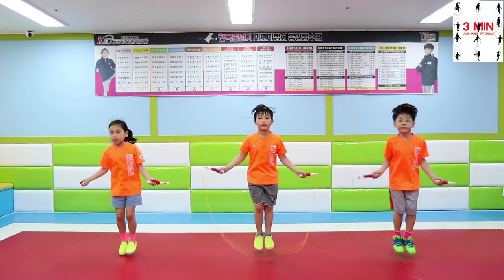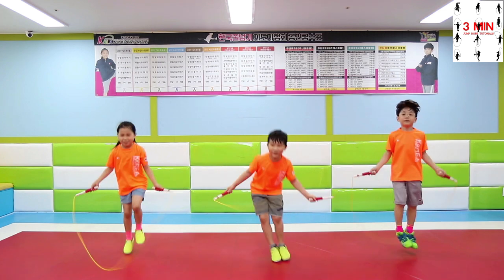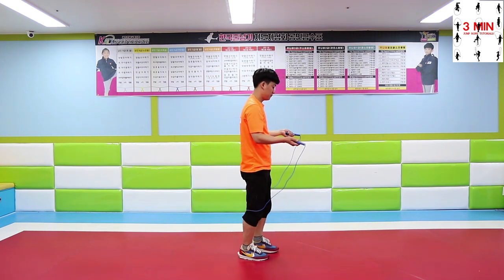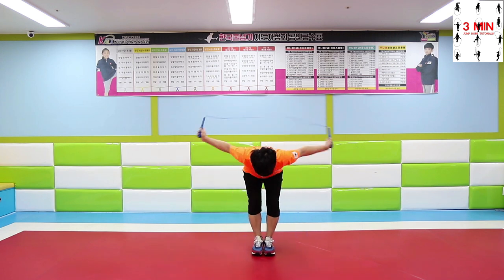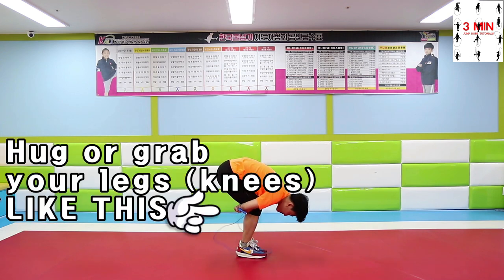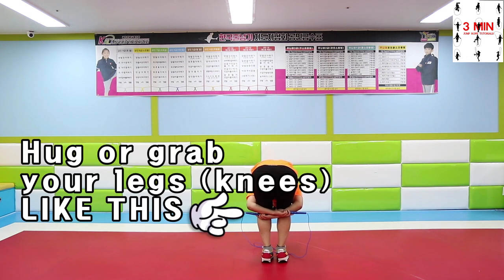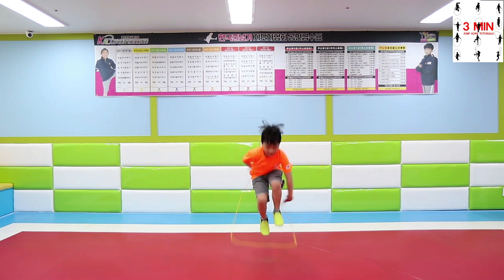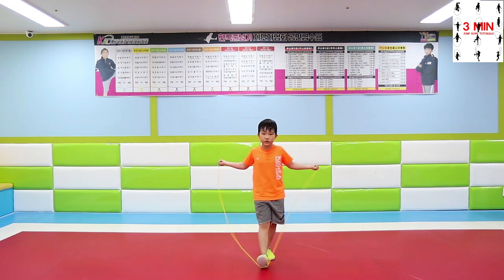23. AS, CL, MEGAN (advanced level)